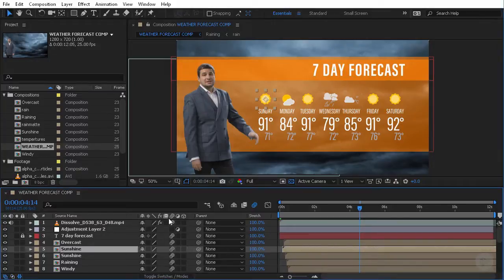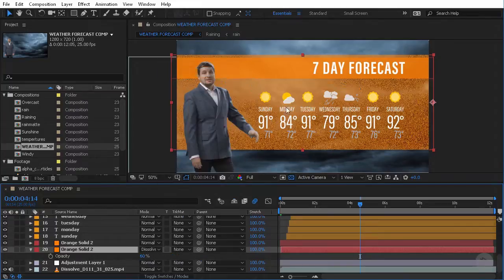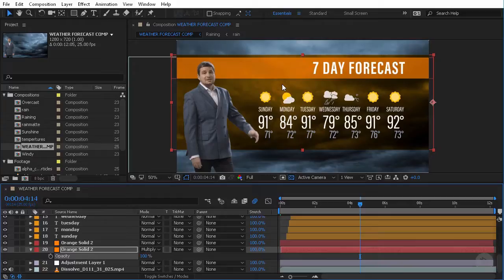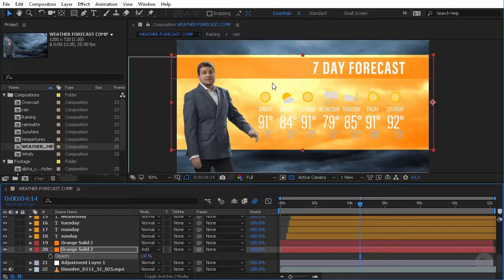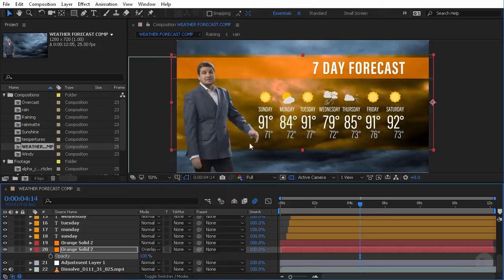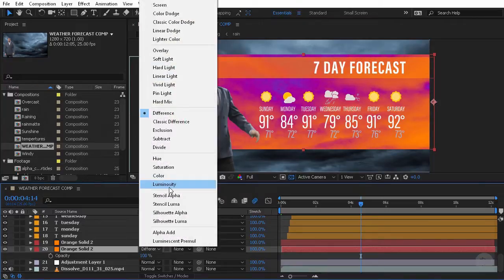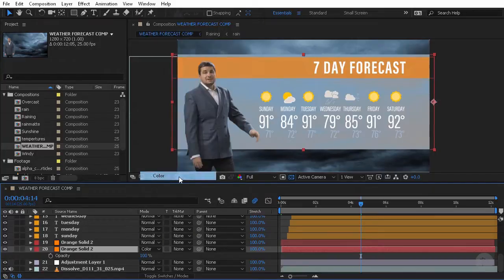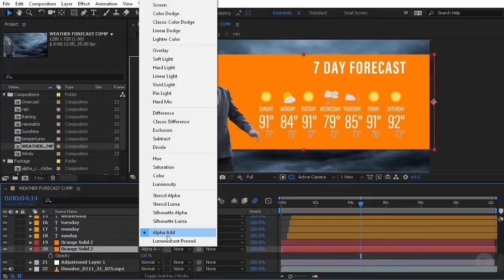دورس افتر افيكت وبليندر _Learn After Effects and Blender 5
دورس افتر افيكت وبليندر _Learn After Effects and Blender5